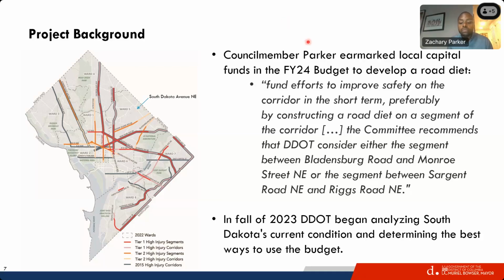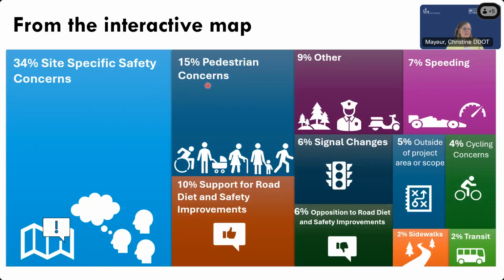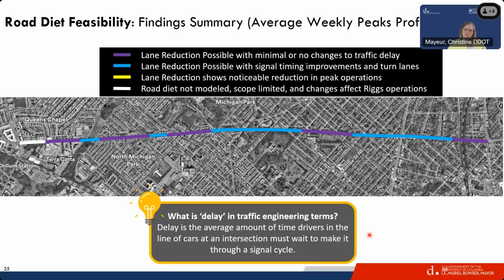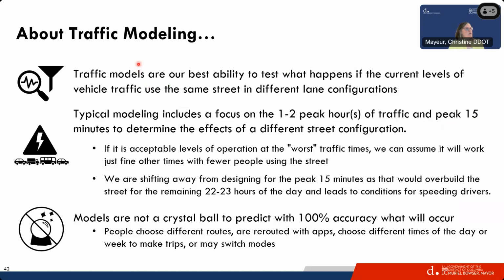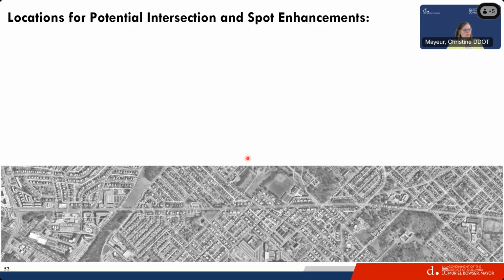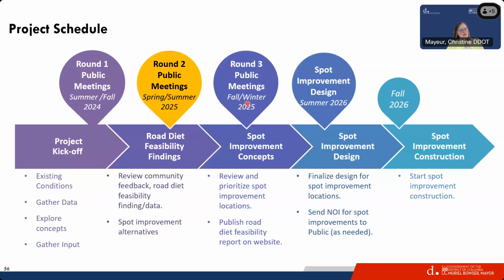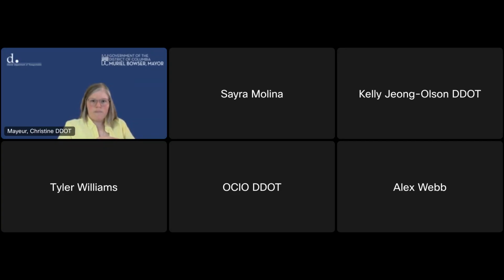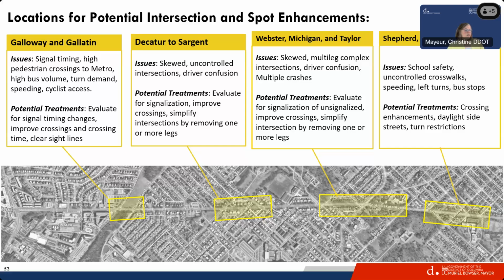South Dakota Avenue NE Corridor Safety Project Public Meeting 2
The District Department of Transportation (DDOT) held a virtual public meeting on Wednesday, July 9, 2025, to share the latest information and progress of the South Dakota Ave NE Corridor Safety Project. The focus of this project is to determining the feasibility on how a road diet could enhance safety while maintaining efficient traffic flow on the corridor. Additionally, DDOT is analyzing locations where spot improvements can be implemented to address immediate safety concerns along the corridor.